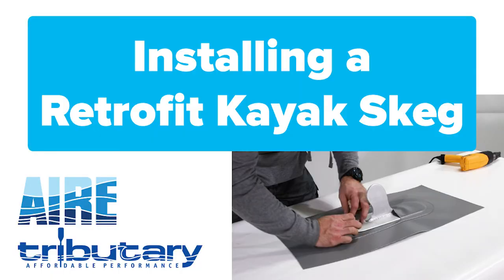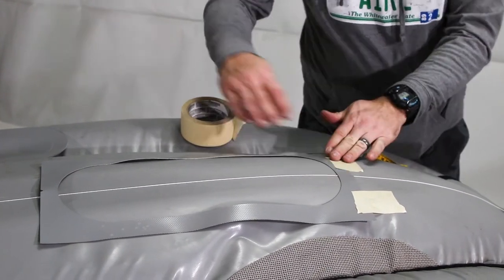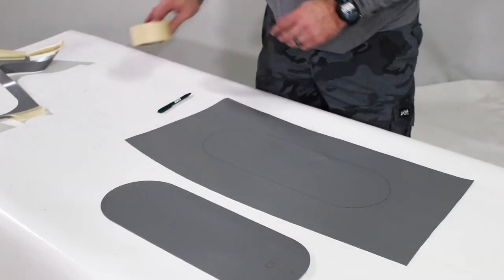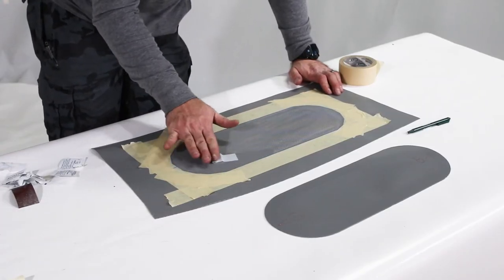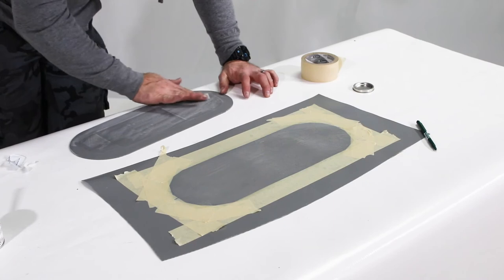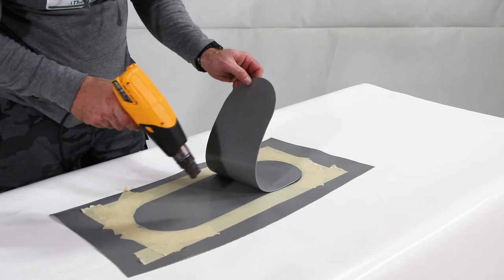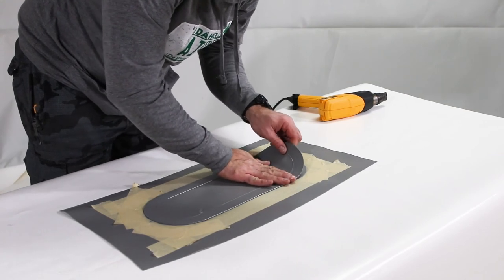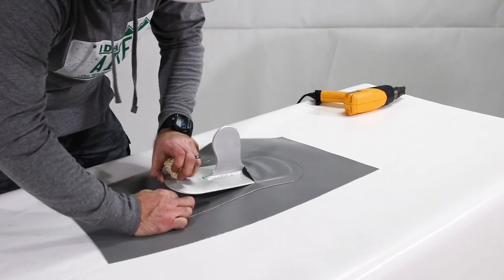How to Install a Retrofit Inflatable Kayak Skeg: (2020)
Inflatable Kayaks are fun to use on both moving and still water. On the river, it’s better to have a nimble craft that can turn at the push of a paddle. Stillwater paddling benefits from better tracking for traveling over longer distances.

Helpful Tips:
- Make sure you’re in a well-ventilated area. The glue emits fumes that are best kept on the outside of your lungs.
- Watch the whole video before starting the process and make sure you have all of the tools on hand.
- Let the glue dry completely before laying down the patch. Reactivating the glue with heat will ensure quality adhesion.
- We recommend wearing protective gloves when working with glue.

 Associated Tools:
- Knife or Razor
- Paintbrush
- Stirring Stick
- Stabond Glue
- Heat Gun or Hair Dryer
- Weighted Roller (Optional, but a good idea)

P.S.
Have you heard about AIRE’s sister companies, Outcast Sporting Gear and AIRE Environmental? Outcast Sporting Gear produces quality fishing boats and equipment, while AIRE Environmental products protect our rivers from pollution.